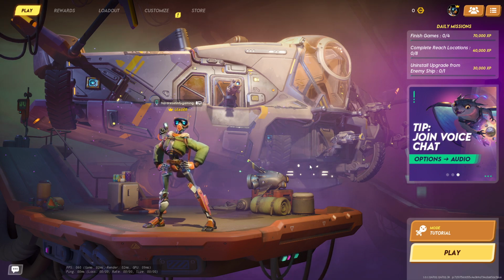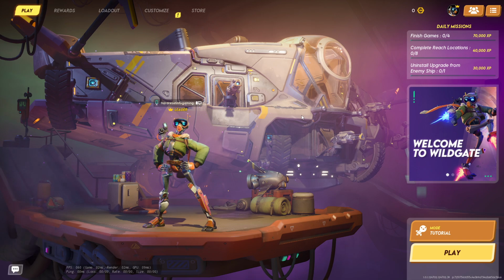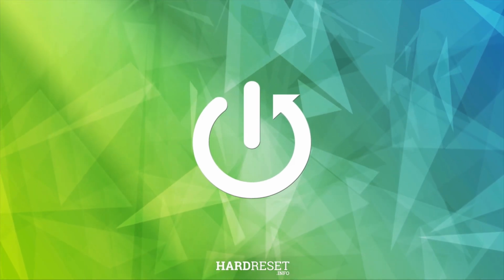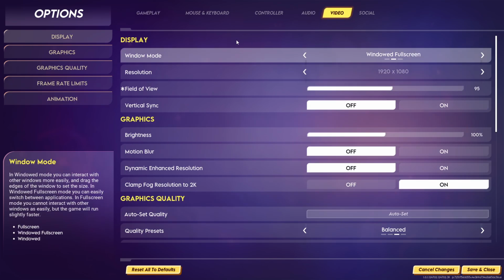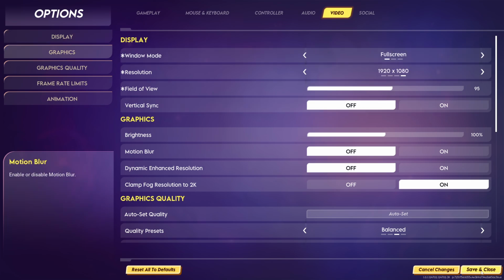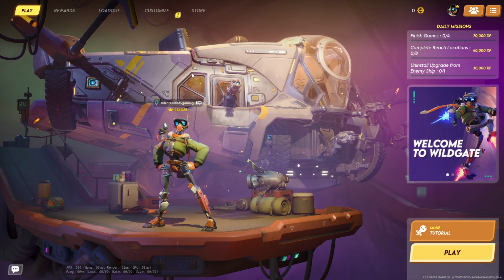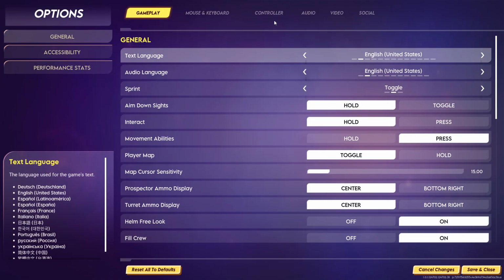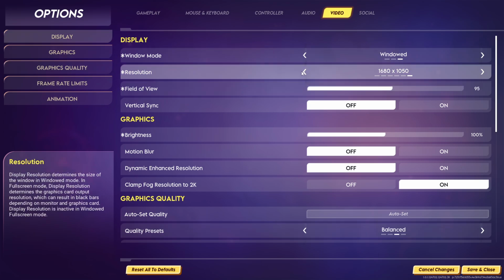Wild Gate – How to Change Window Mode (Fullscreen, Windowed, Borderless)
If you want to switch between fullscreen, windowed, or borderless windowed mode in Wild Gate, this video will show you exactly how to do it. Learn how to access the settings menu, find the video options, and change the window mode to best fit your gaming setup. Whether you prefer playing in fullscreen for maximum immersion or need windowed mode for multitasking, you’ll see step-by-step instructions for each option. You’ll also find out how to adjust the resolution when changing modes. This guide is perfect for anyone looking to customize their Wild Gate display settings for the best experience.

How to change window mode in Wild Gate?
How to set Wild Gate to fullscreen or windowed mode?
Where are the video settings for window mode in Wild Gate?

0:00 Introduction
0:08 Open Menu and Options
0:20 Go to Video Settings
0:29 Select Window Mode (Fullscreen, Windowed, Borderless)
0:44 Adjust Resolution
1:01 Save and Preview Changes
1:08 Outro